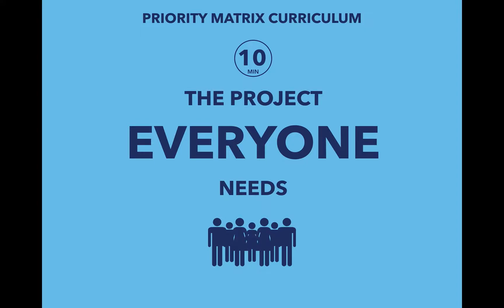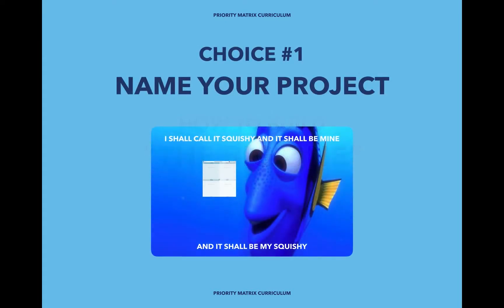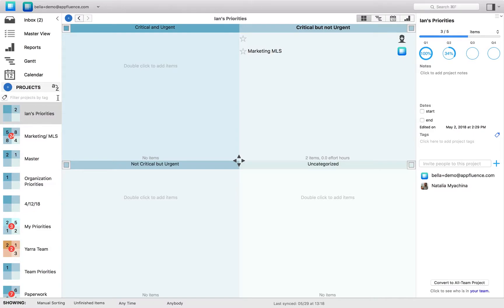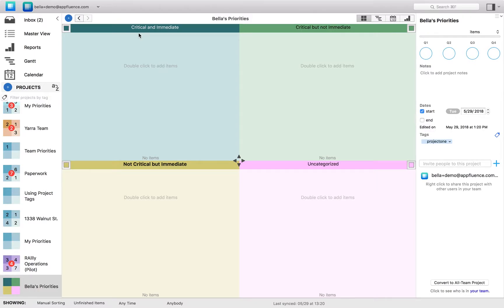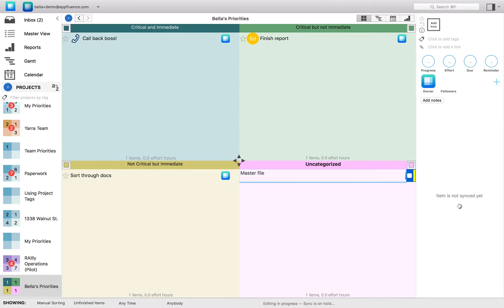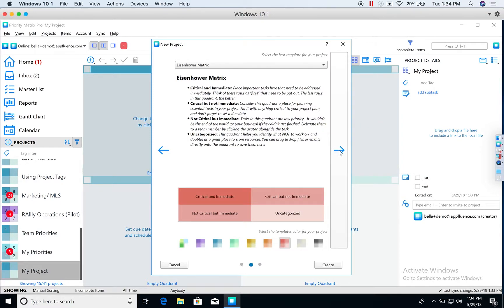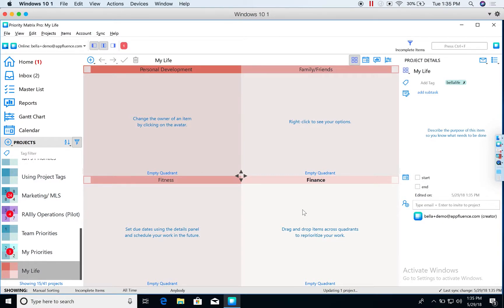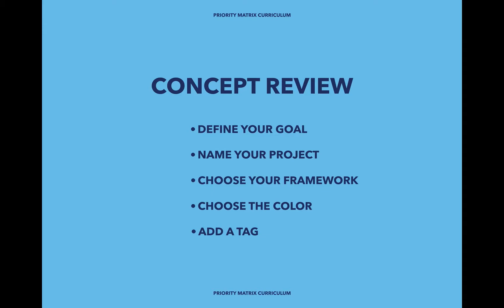10 Minute Priority Matrix Curriculum Video: The Project Everyone Needs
This second segment in our Priority Matrix Training Curriculum discusses which of the many types of projects you could create in Priority Matrix you should start with. Creating this top project sets you on the right path to begin to build out the system to achieve your goals.